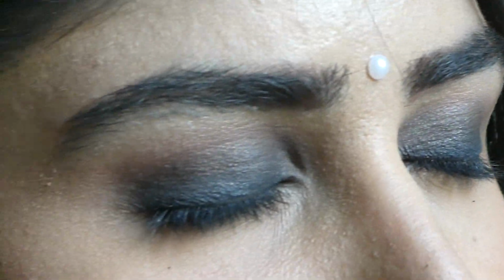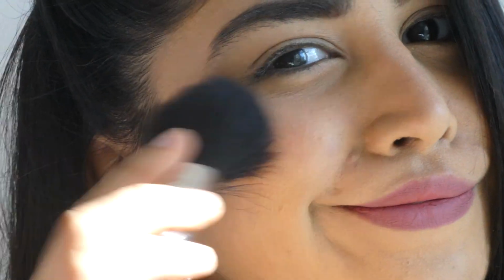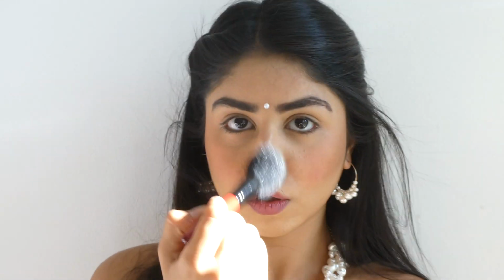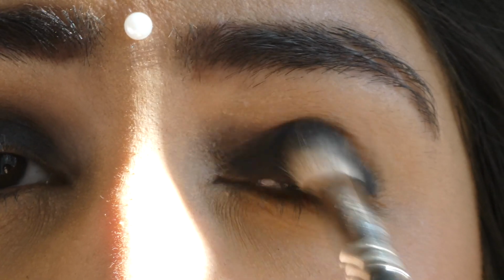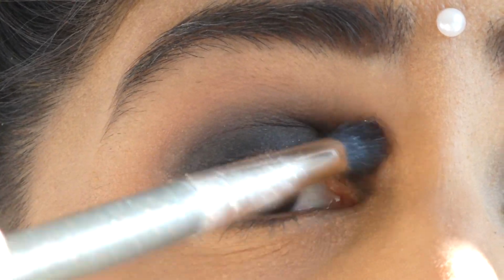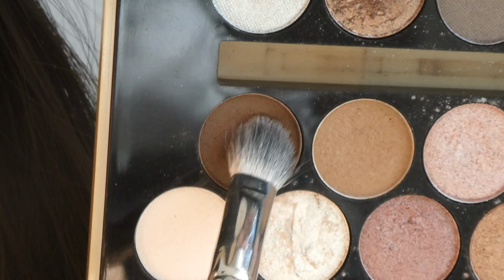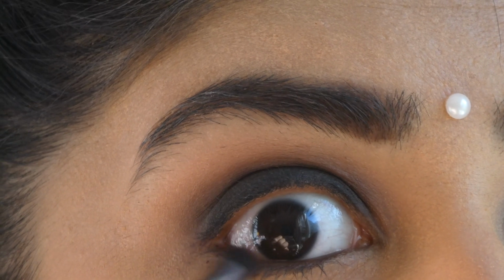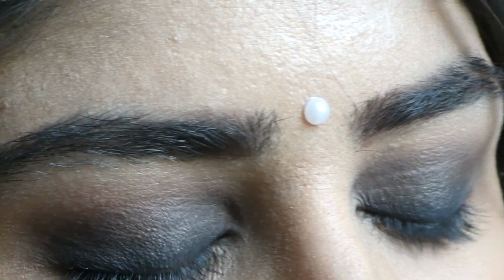Festive Indian Makeup | STEP BY STEP SMOKEY EYE TUTORIAL | Navratri makeup 2020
Hey lovely people!
Well I’m back with another makeup tutorial!
As it’s RakshaBandhan 2020 time for some festive Indian vibe ♥️
I have created this look that will look great with all the indian as well as modern attires.

PRODUCTS USED:
Essence eyebrow style kit
Essence ( the blush)
Revolution iconic pro contour palette
Loreal black gel liner
Color are kohl Kajal -cocobar 02
Revolution -Fortune favours the brave 30 eyeshadow palette  (Pink eyeshadow ,Brown eyeshadow )
Mac Eyelash curler